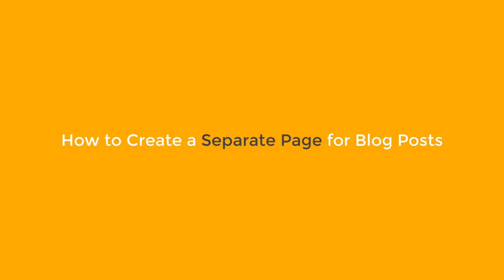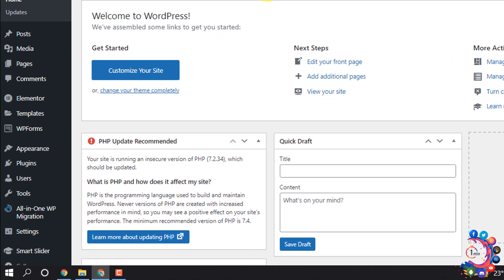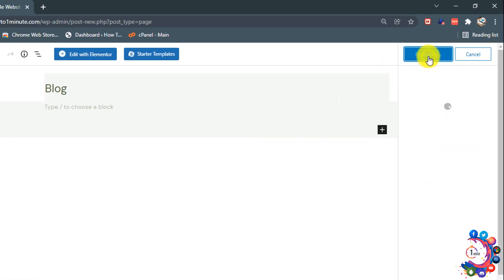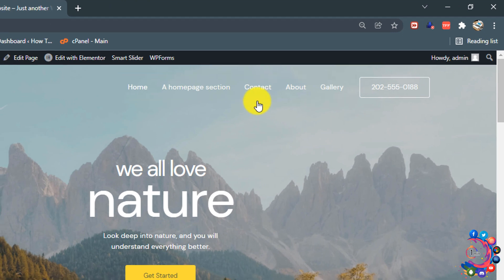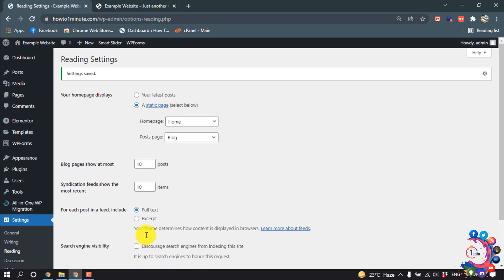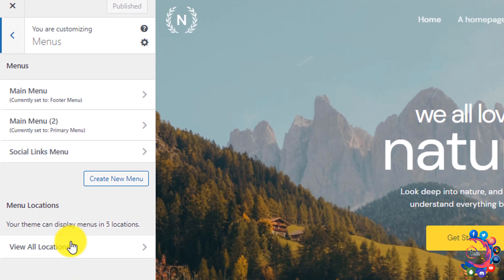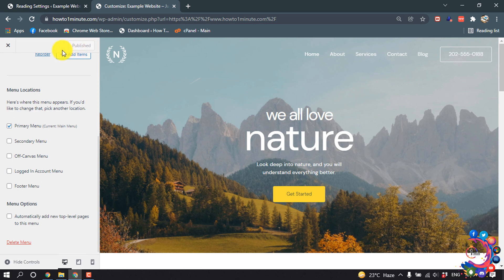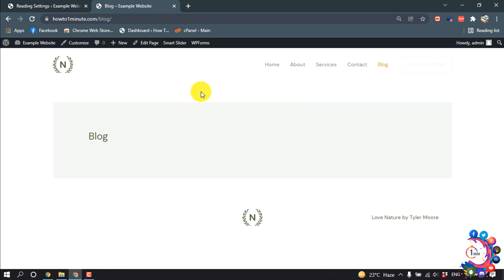How to Create Separate Page for Blog Posts 2026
How to Create Separate Pages for Blog Posts
How do I separate blog posts?
The simplest way to do that would be by using categories. Create two categories and apply them to every post. Make sure your menu has links to those two categories!

"how to put blog posts on different pages wordpress"
"how to put blog posts on a page in wordpress"
"how to create multiple post pages in wordpress"
"how to customize blog page in wordpress"
"how to create a category blog page in wordpress"
"wordpress blog page template"
"display blog posts on page wordpress plugin"